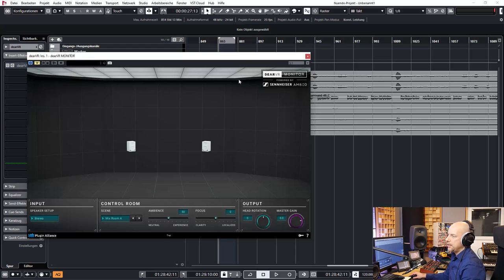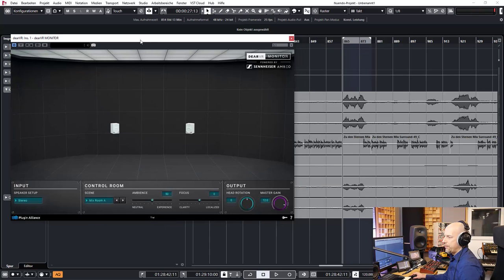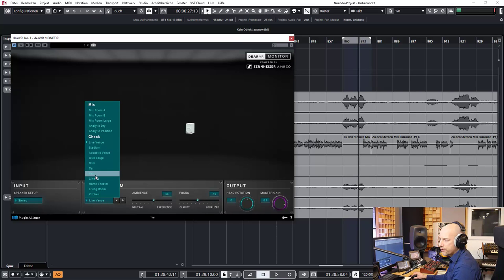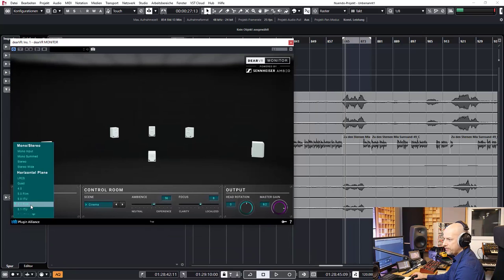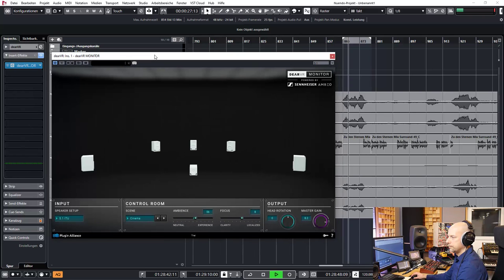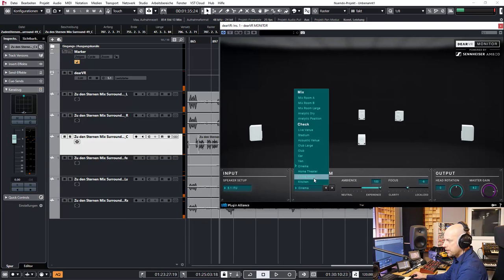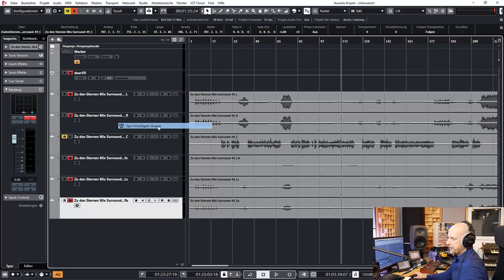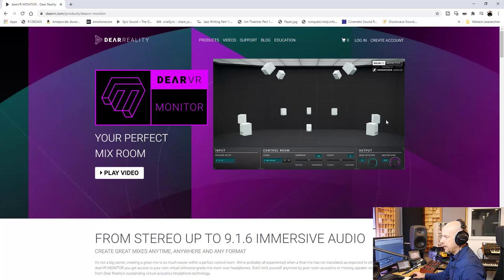Surround with headphones (dearVR Monitor)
Surround in headphones used to be an expensive proposition. But now there are more and more possibilities with plug-ins to enjoy surround sound with headphones. dearVR offers another option with the PlugIn Monitor.